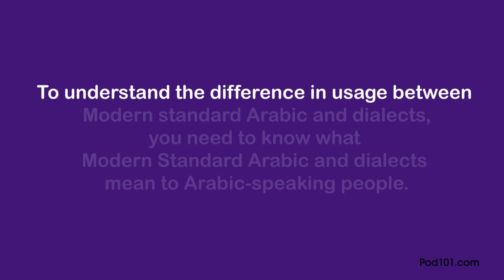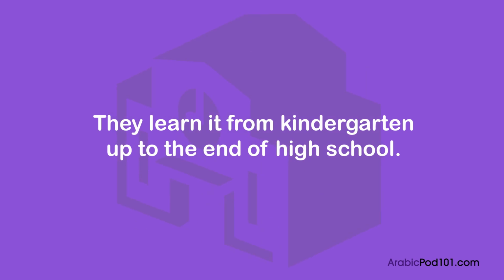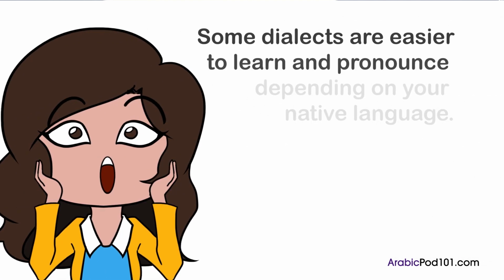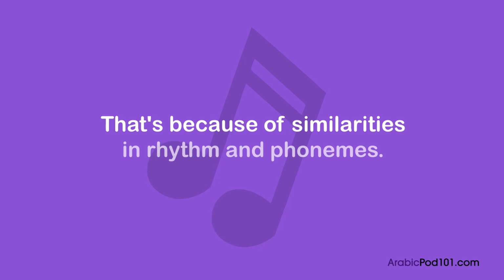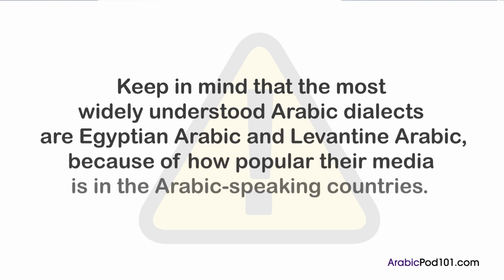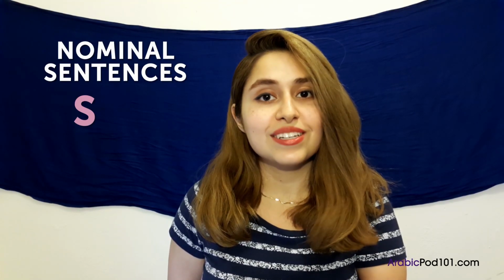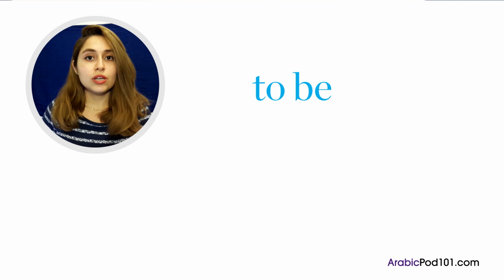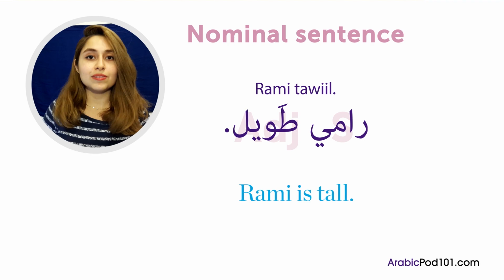Don't Be Shy! How to Start a Conversation in Arabic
This is your ultimate compilation to learn how to start a conversation in Arabic with a stranger ! to access the best Arabic online resources to master the language! ↓Check how below↓

You've decided to start learning Arabic, so let's get you on the path to fluency! In this video, you'll learn some of the most important words and phrases in the Arabic language to start a conversation. If you want to start learning Arabic, this video is made for you. Our host expresses herself in simple Arabic, with English subtitles. This video will challenge your listening comprehension skills and help you progress in your Arabic study. This is THE place to start if you want to start learning Arabic.